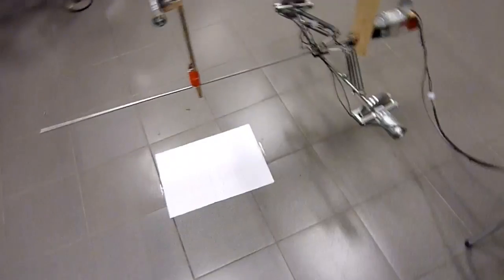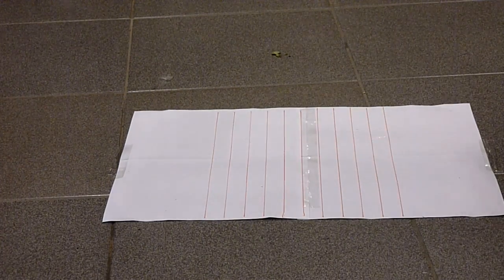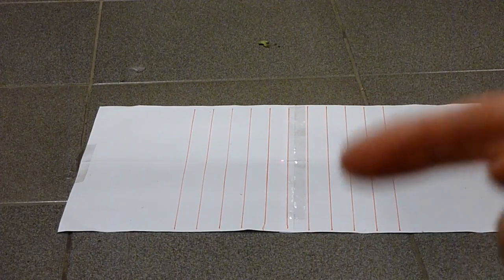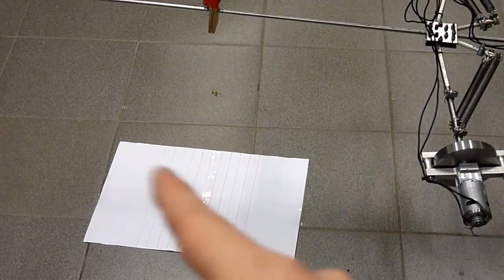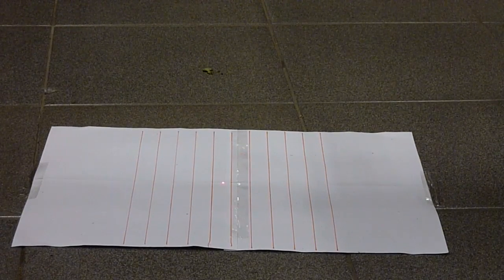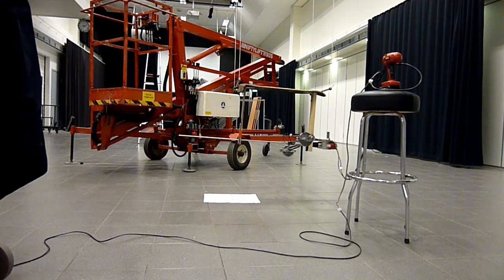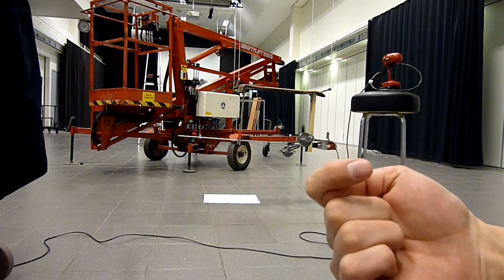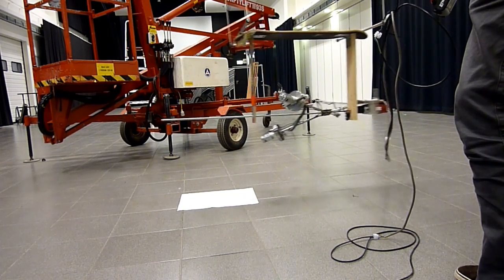Controversial invention DESTROYS laws of physics?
Edited the title to be a "bit" exaggerated, but at the same time it's a bit serious. The 2-3 pendulum tests I've performed with this invention ALL show something very, very weird. It's just that you have to understand action-reaction in order to "see" it. If you don't it just looks like some toy.

Time stamps and more if you press "Show more".

This is a "video dump" of the experiments performed yesterday at the Nolia halls, who were kind enough to lend me a hall and a skylift for free to perform these experiments.

These experiments show that the machine is able to accelerate in one direction only. If you start a swing and accelerate as the machine is swinging backwards, the swinging motion will decelerate, that is, brake.

This is interesting because it suggests this is a functioning reactionless drive. However, some people believe the machine is simply swinging, like a human would swing on a playground swing, and that it can decelerate the same way. To that I'd like to direct the attention to video 18 (gyros on) and 21 (gyros off) (timestamps to videos below). There are massive differences when the gyros are on, even though there's not supposed to be any.

Video 9 is the first video.
Video 11 starts at 1:21
Video 12 starts at 5:17
Video 13 starts at 8:25
Video 14 starts at 10:03
Video 15 starts at 13:30
Video 16 starts at 15:06
Video 17 starts at 23:25
Video 18 starts at 25:52
Video 21 starts at 30:01
(The missing videos were recording mistakes)

In some experiments I simply left the machine on without doing cycles for upwards of 13 minutes. Those parts have been cut.

The kind user N_las over at the kerbalspaceprogram.com forums also posted this graph over how the laser dot moves in video 17.

The purpose of the pendulum tests are to try and make the laser dot stay more on one side than the other. I've yet to analyze all the footage yet, but video 17 is promising. In between frames (download the raw video) 1272 and 2311 (video is 50 frames per second), the dot stays to the left side 9.3% more than it stays on the right side.